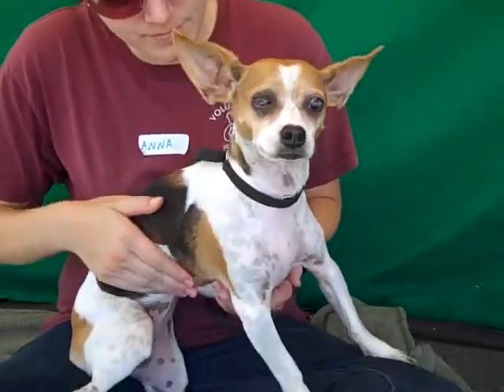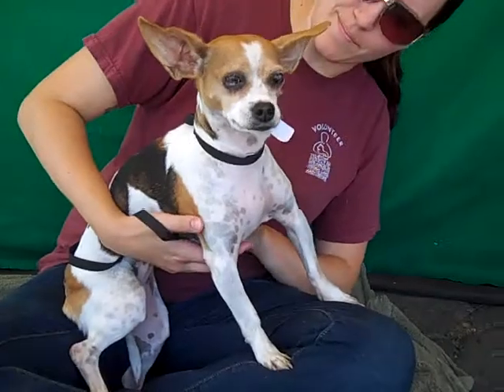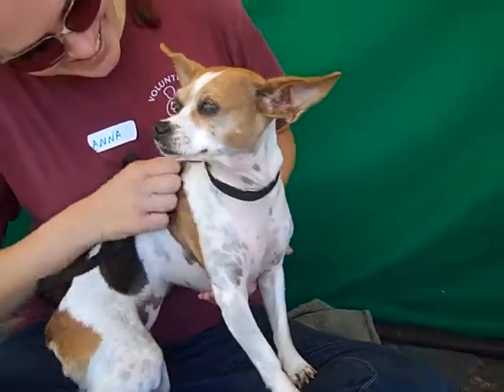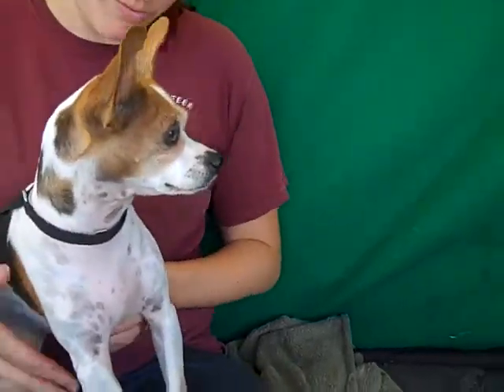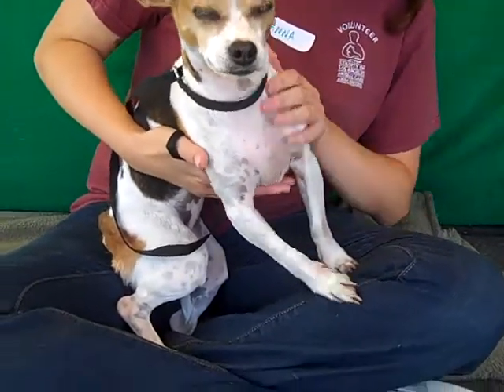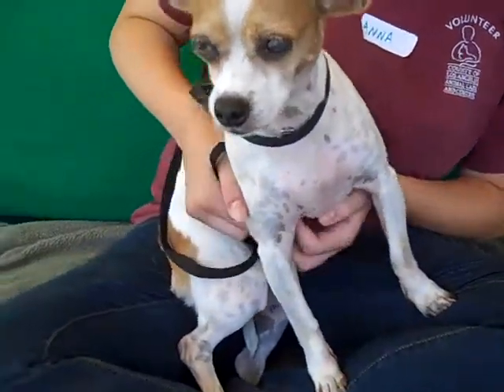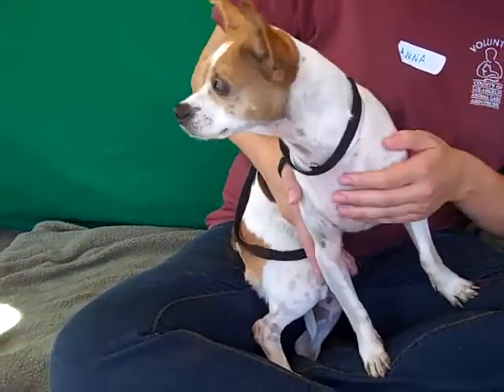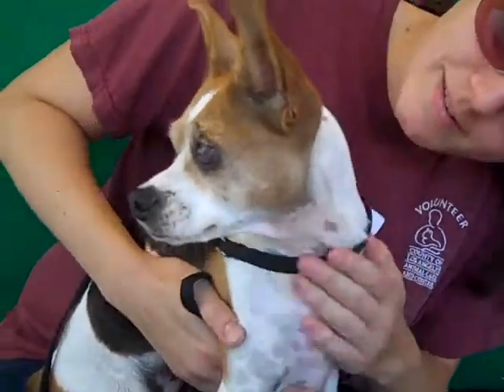A4447478 Tinkerbell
A4447478 Tinkerbell is a thoughtful 6-year-old tricolor spayed female Beagle and Italian Greyhound mix who was left at the Baldwin Park Animal Care Center on August 6th because she had, according to her owner, an unfortunate “need for attention.” Weighing 13 lbs, Tinkerbell walks well on a leash but is also happy as a lap dog. She gets along well with other small dogs, but she should be introduced to bigger dogs slowly because she finds them a bit overwhelming. She appears to have been neglected and will do best in a patient adult household that will give her time to build trust. Tinkerbell will be a rewarding indoor pet and companion for an individual or couple excited to watch her blossom.